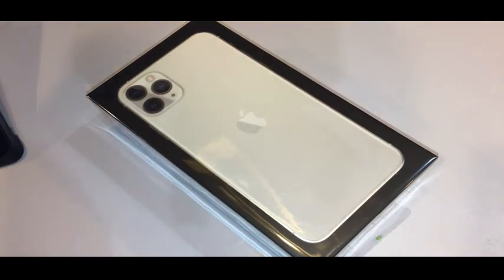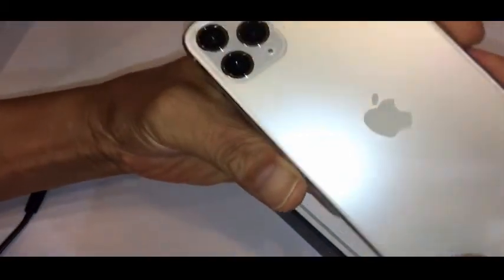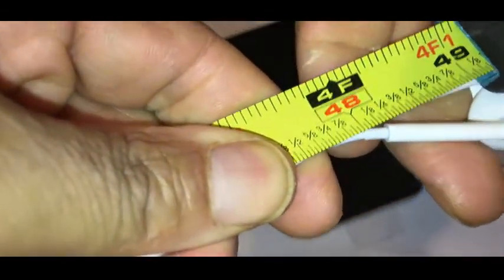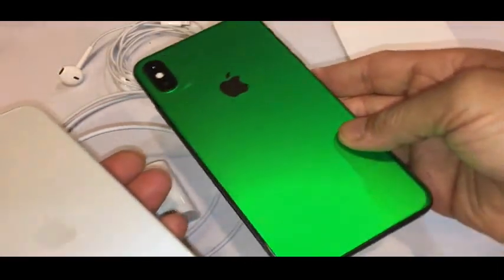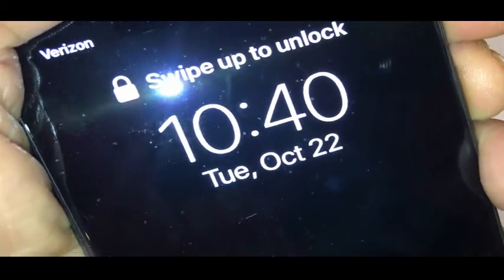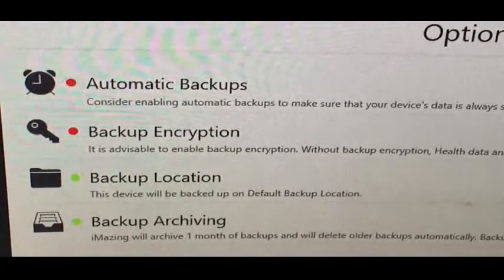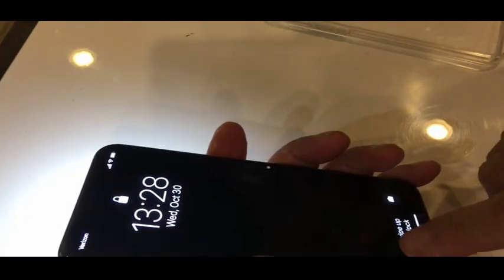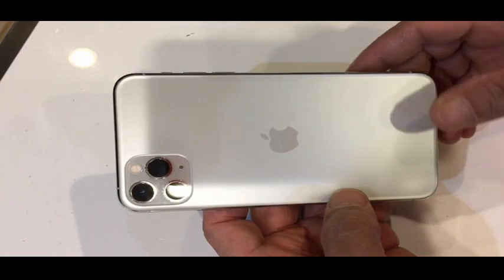Apple iPhone 11 Pro MAX 512GB Phone (10-2019) Long Version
Cost: $1,449.00